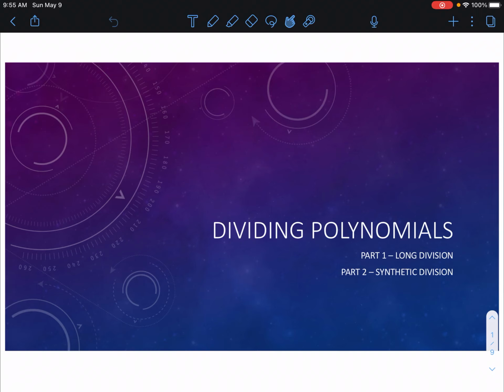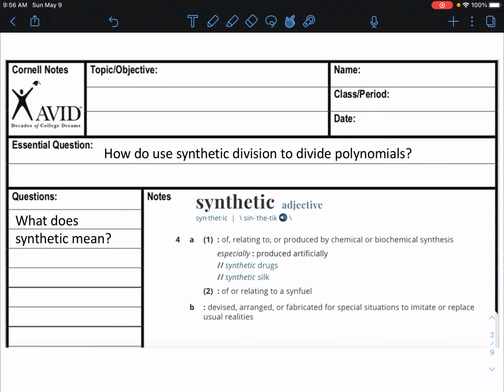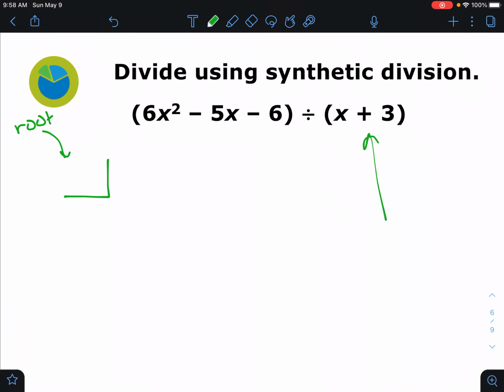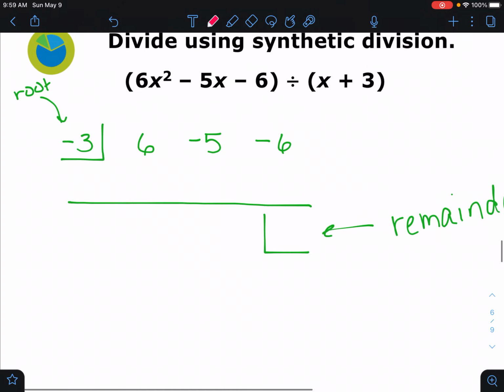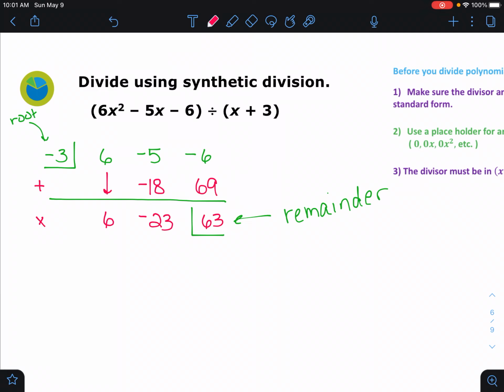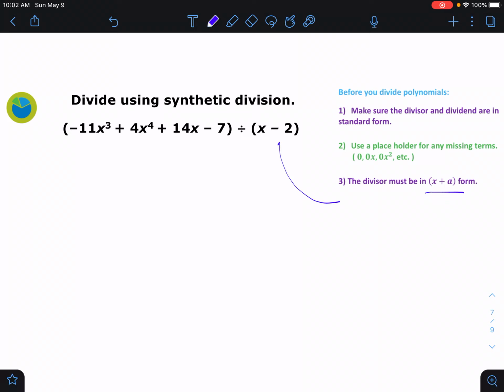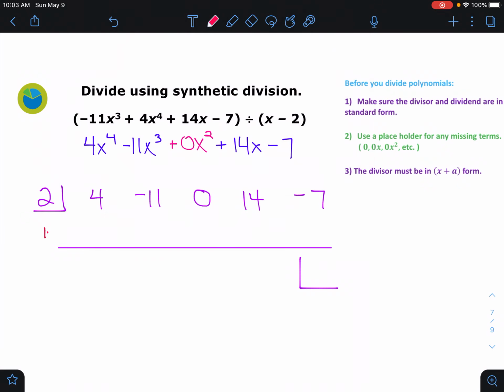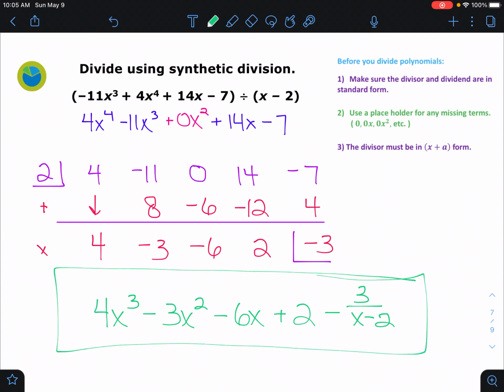Synthetic Division of Polynomials